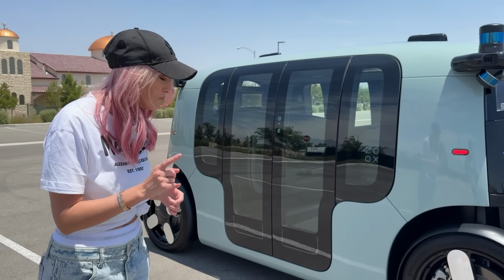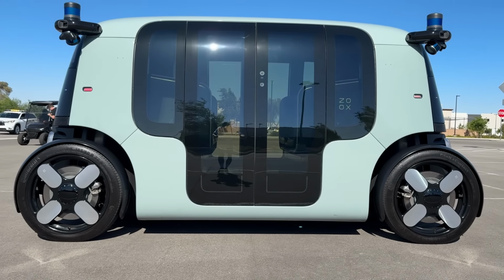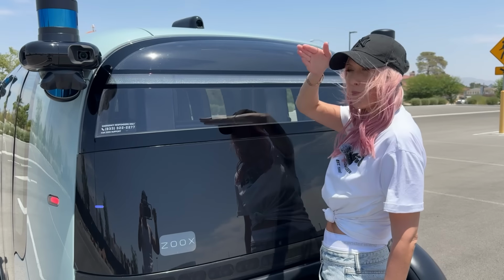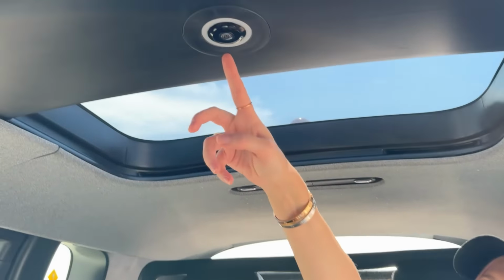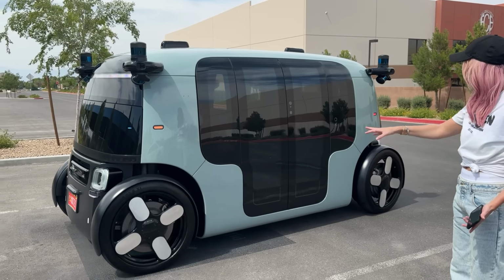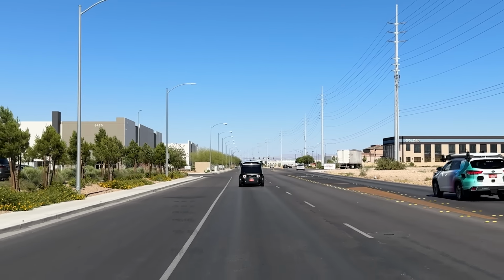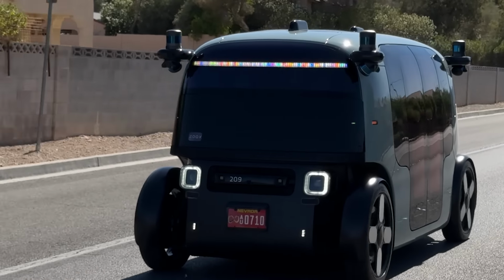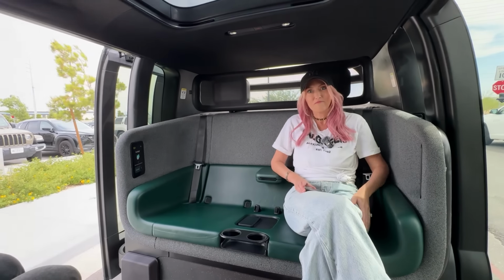I Rode In The Driverless Robotaxi Zoox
This is not a concept car, this is the world’s first purpose fully autonomous robot taxi created by Zoox and today it’s taking me on the busy roads of Las Vegas.

The bi-directional fully electric, fully autonomous vehicle has no steering wheel and comes with a top speed of 75mph. It will be hitting the roads of Las Vegas before being rolled out in San Fransisco. I had a look behind the scenes at some of the tech involved to create it and at how you can hail the robotaxi through the Zoox app.